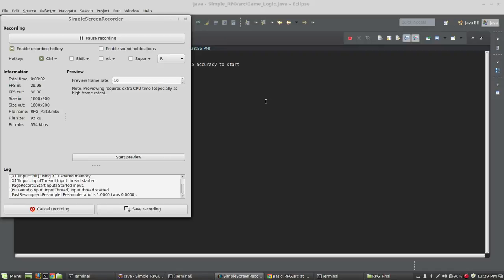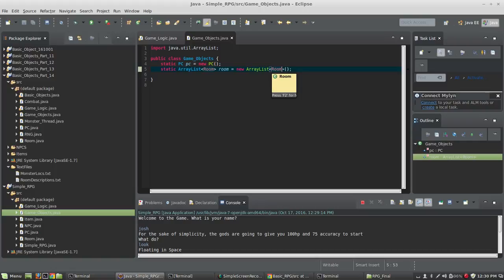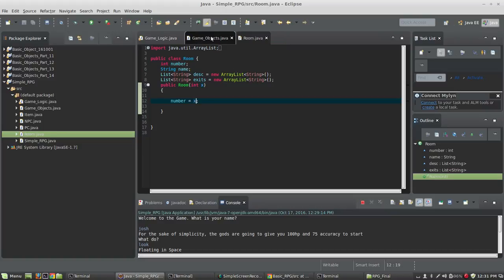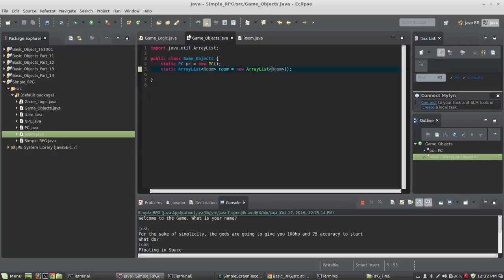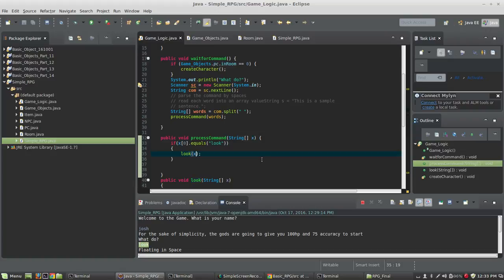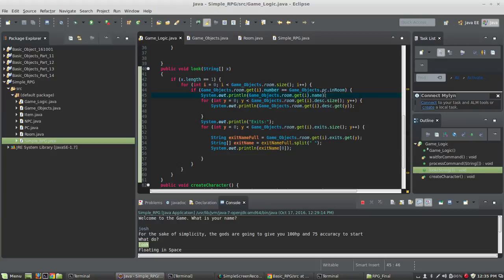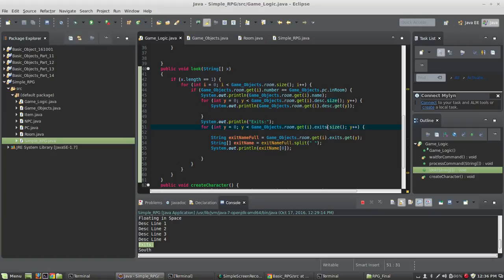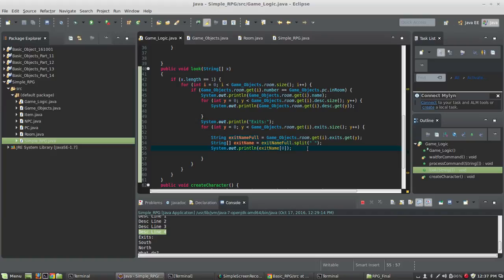Java Tutorial: Build a Basic RPG (Look Command) Part 3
Build a Basic RPG: Java